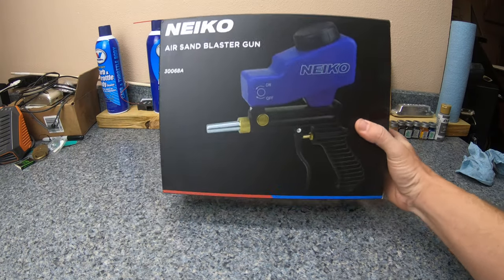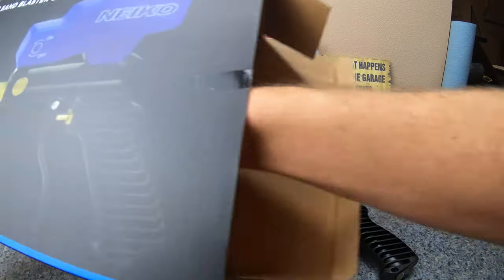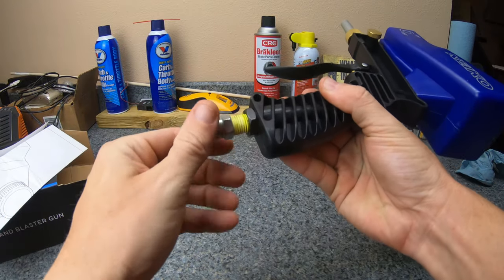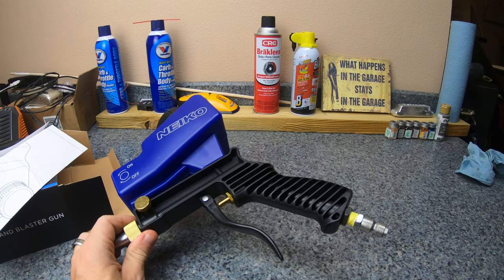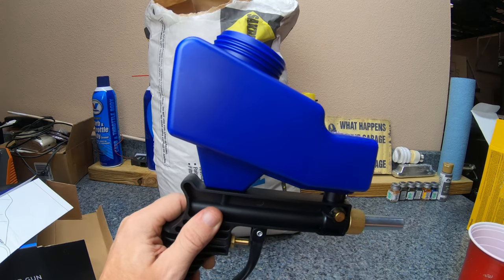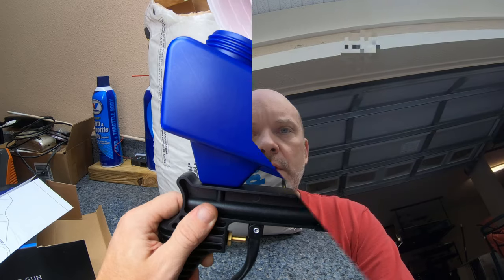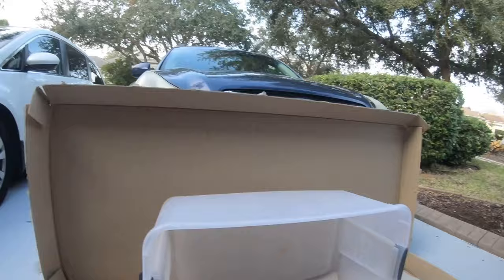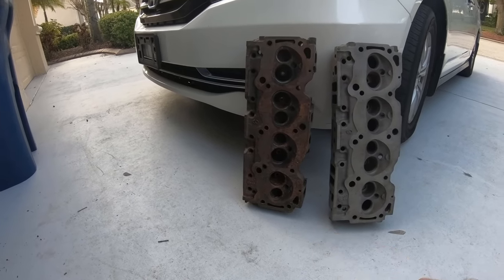Review: How effective is Amazon Neiko Sand Blaster Gun and a small air compressor vs large one?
The Neiko sandblaster gun / Harbor Freight central pneumatic blaster gun are exactly the same. Many more manufacturers have a very identical gun. Check out my testing and review of this sandblaster gun with a small pancake air compressor with normal fittings as well as a larger air compressor with high volume fittings.

Neiko gun

Follow the progress of this Buick and get some behind the scenes content on Instagram @72GS455

Compressor specs:
The large compressor is a Craftsman 30 gallon 3hp 220 volt (pump and motor separate) with 14 CFM of displacement. It operates at 7.5 SCFM at 125 psi and 8.5 SCFM at 90psi, max pressure is 125 psi (regulated cutout).
The smaller compressor is a Craftsman 1.5 Gallon 120 volt (oil free) that operates at 2 SCFM at 90 psi, max pressure is 150psi (limited info on this one because it's pretty basic).